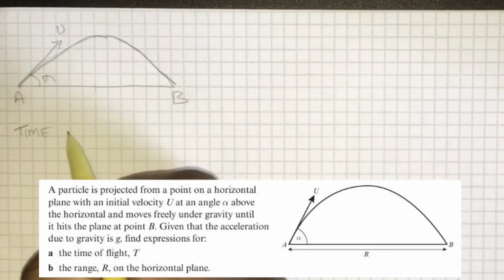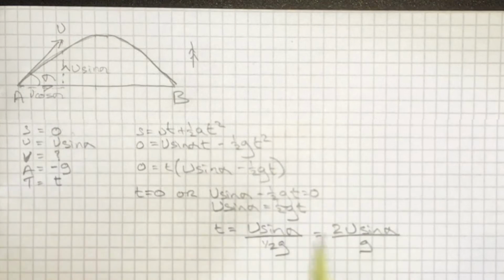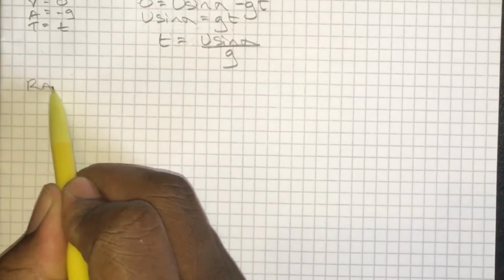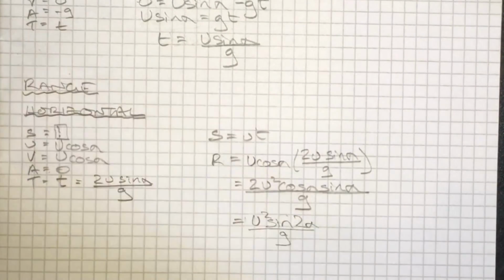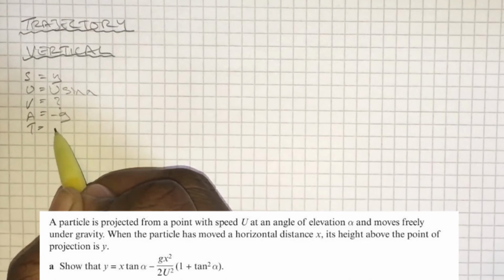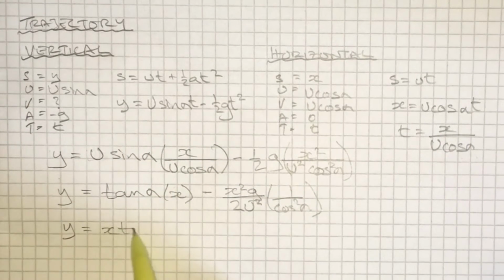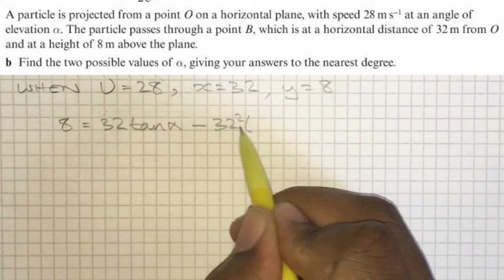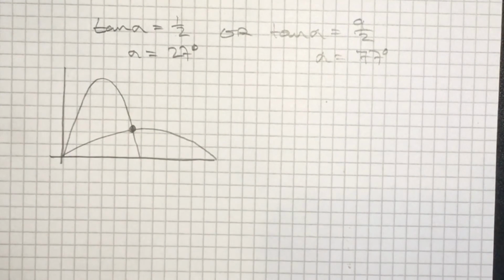Projectile Motion Formulae